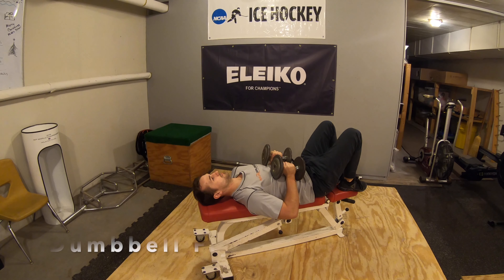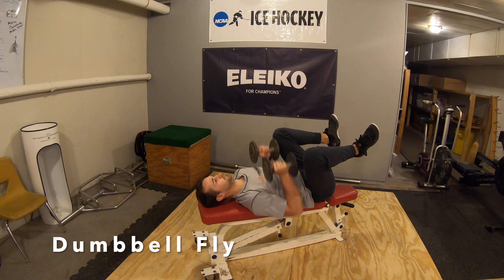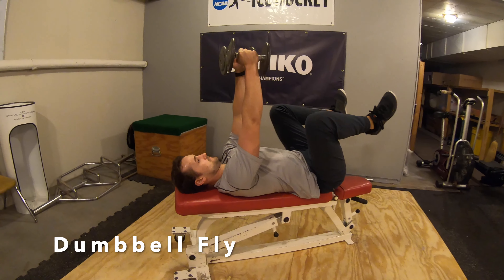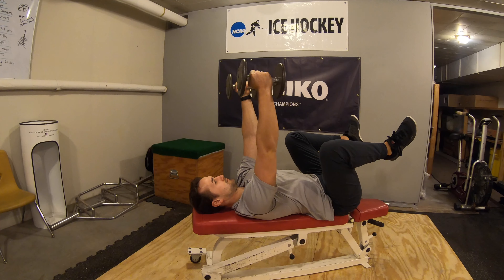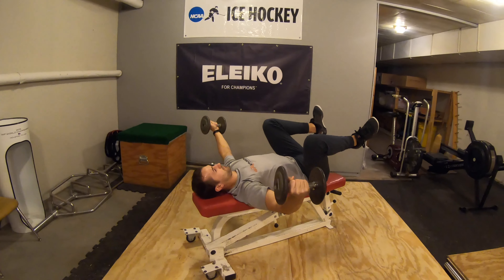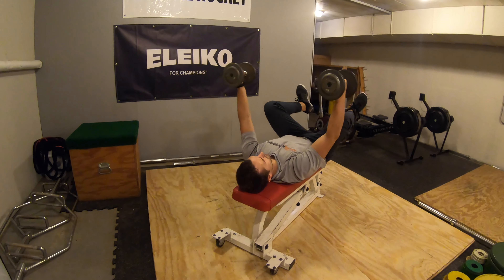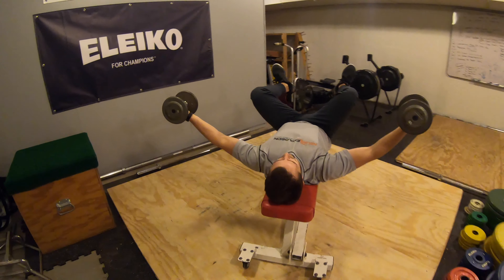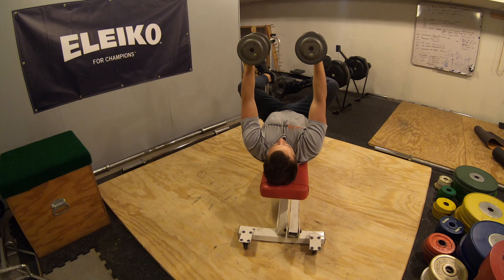Dumbbell Fly | Neuro Explosion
Physical preparation at its finest.